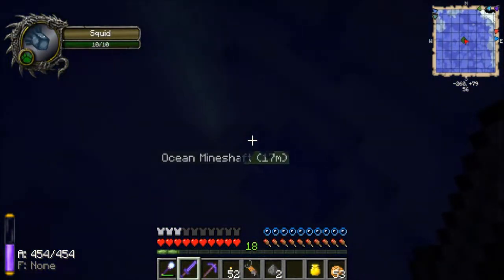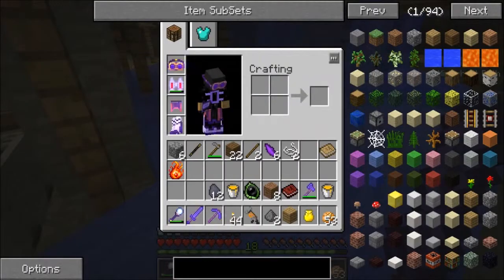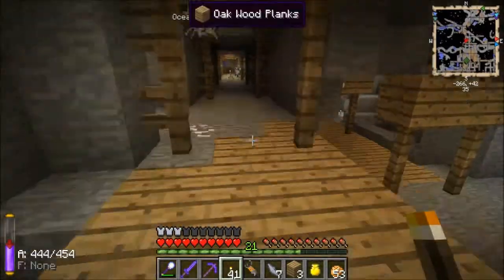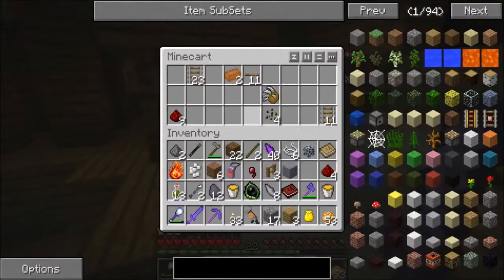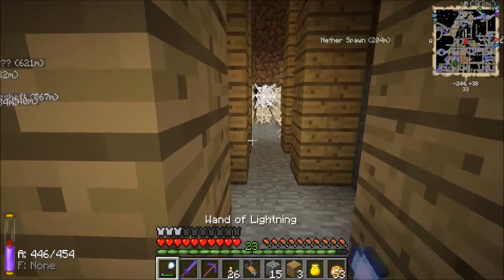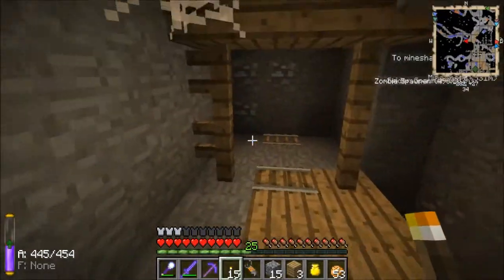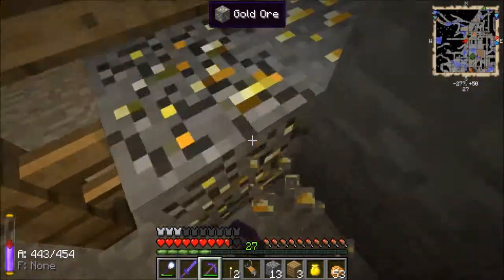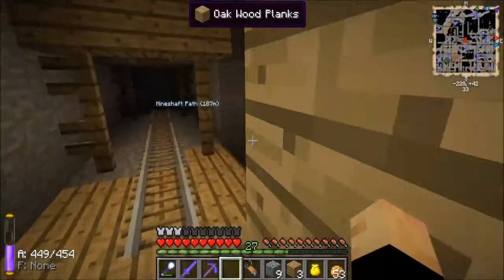ALM vs FTB Unleashed Episode 12 - Mineshaft Search for Abyssal Stone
In this episode we enter this mineshaft in search for some abyssal stone for our advanced mechanics development!!!  d-^_^-b